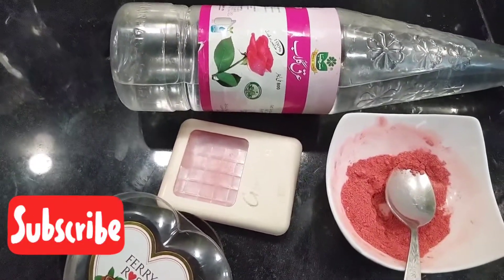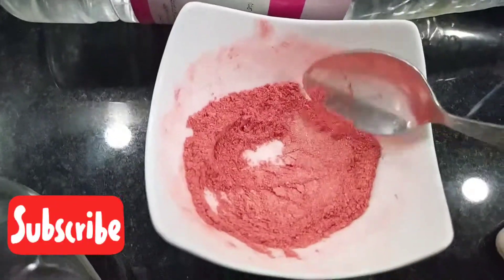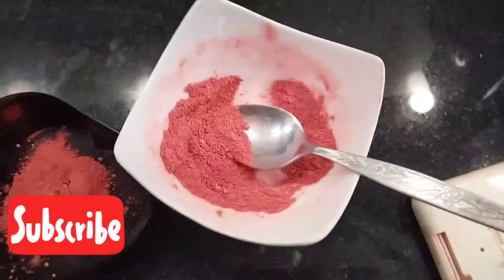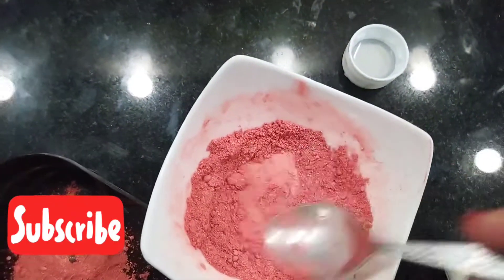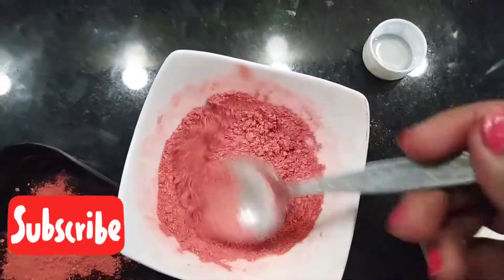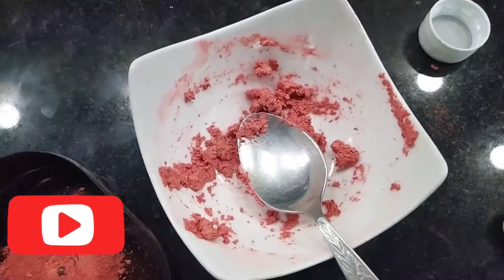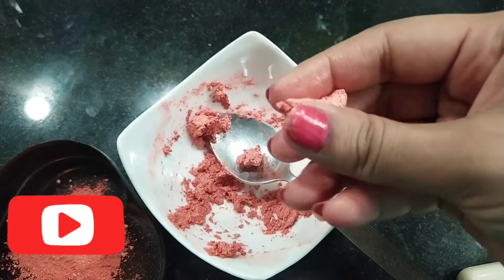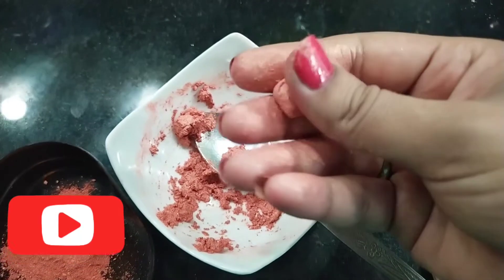How to make blushon pearls or hilightr pearls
Note: -
Full credit to Owners,

Please